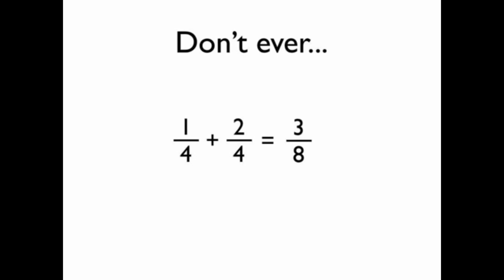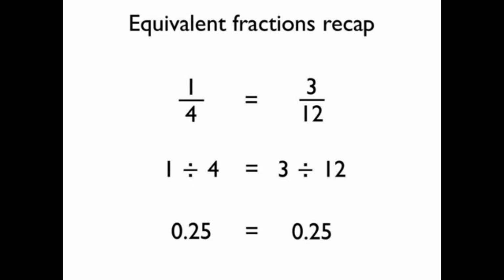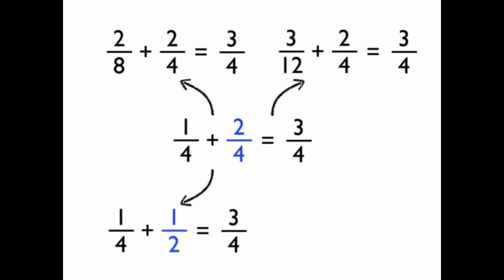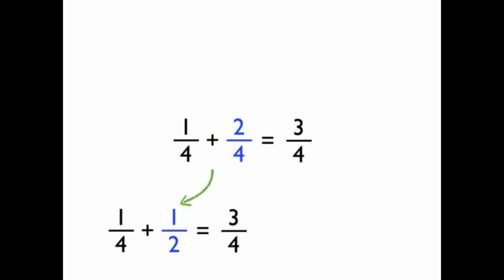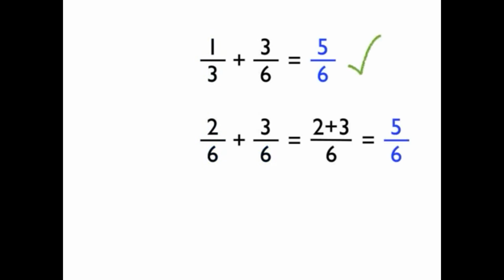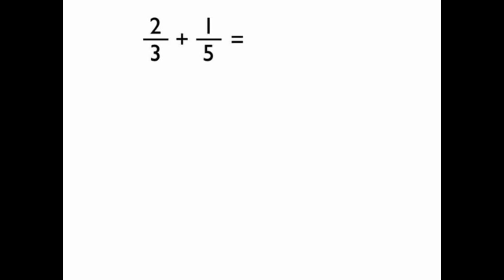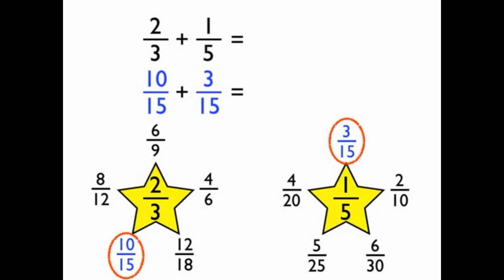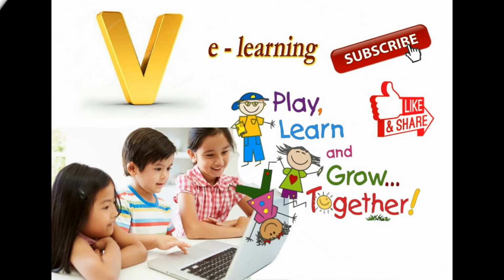fractions additions and subtractions